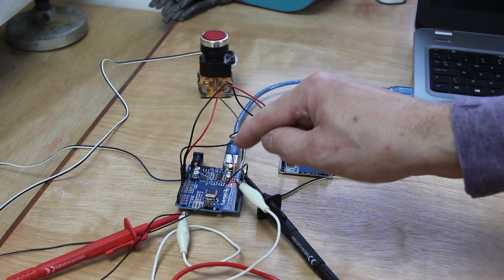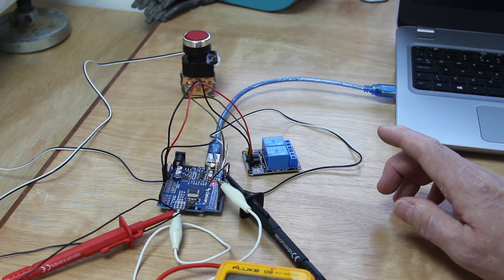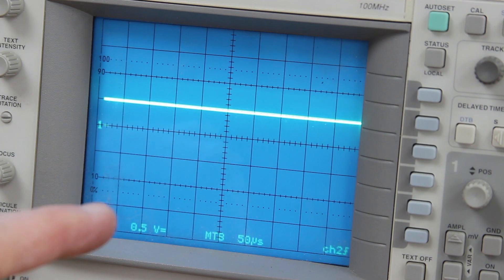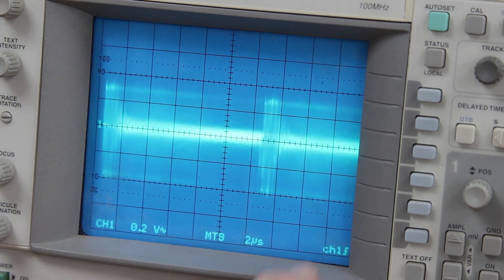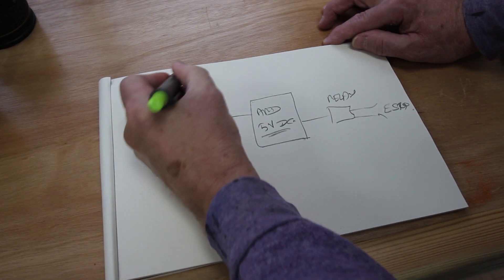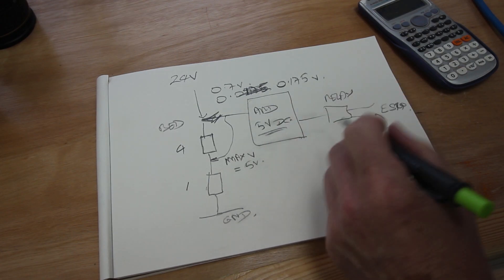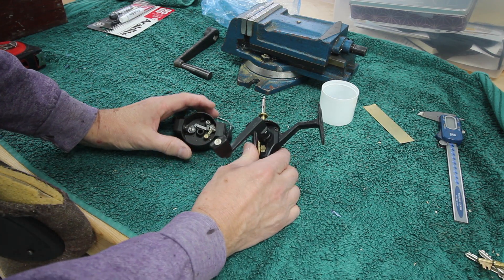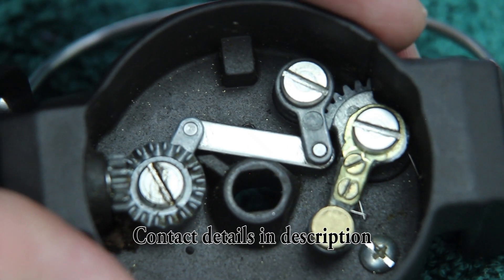Help needed for my crash proof cnc router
Hi all,
I have got stuck with my cnc router bed upgrade. There is a ton of electrical noise which is false triggering an Estop. Any help with this would be gratefully received.
The fishing reel I need the pawl for is a Ryobi match master m200 I think.